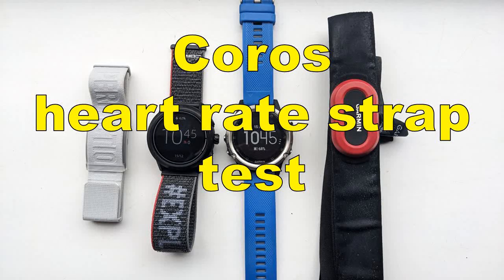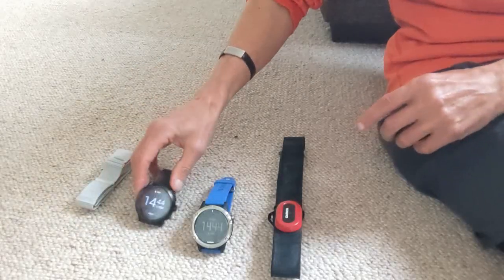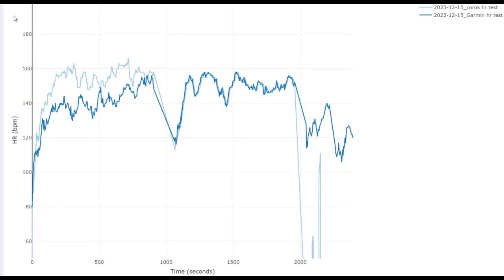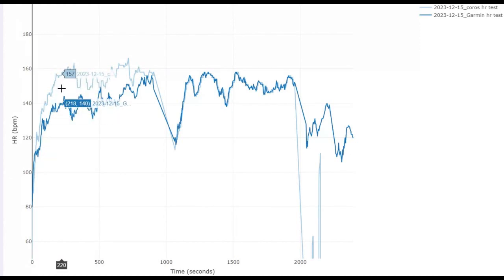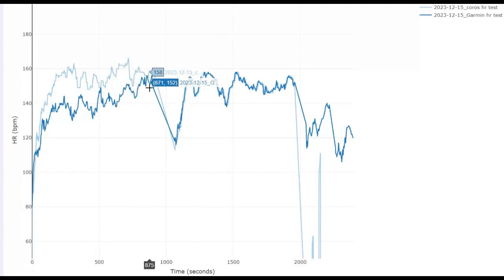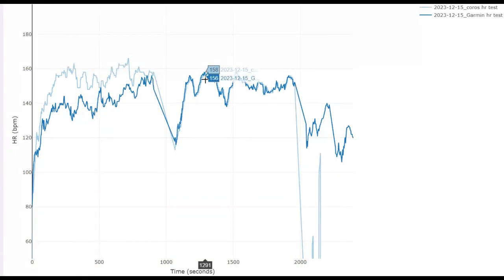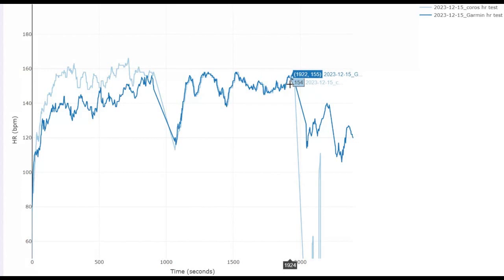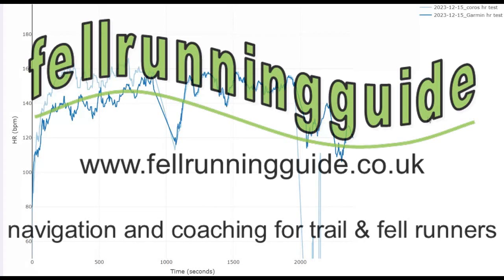Coros Optical Heart Rate Monitor Comparison Test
Optical heart rate monitors on the back of watches are notoriously unreliable!
Here I test the Coros arm strap optical sensor to see how the readings compare to those recorded on the wrist monitor and also those recorded on a Garmin chest strap.